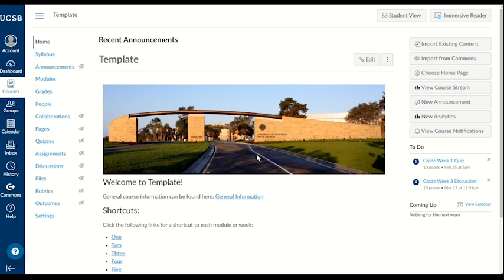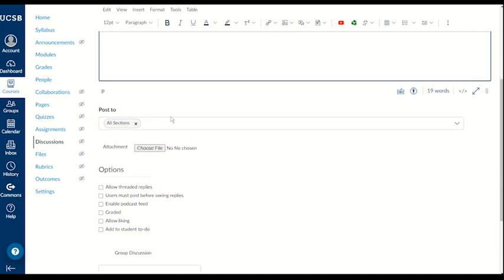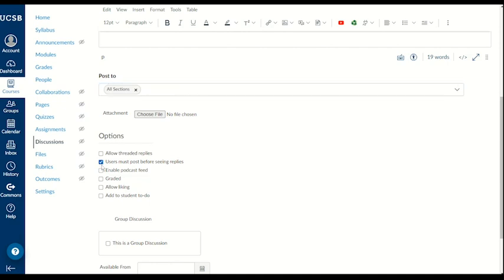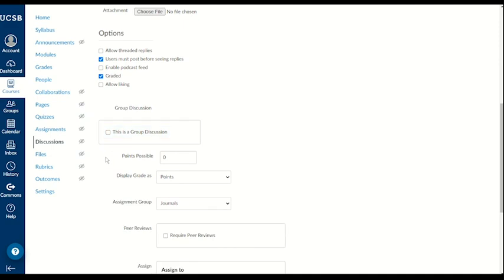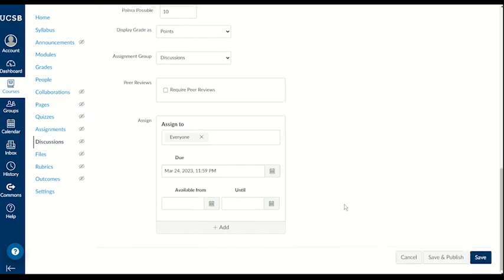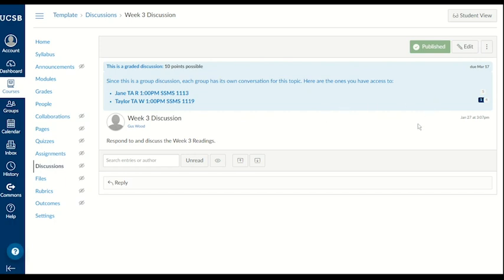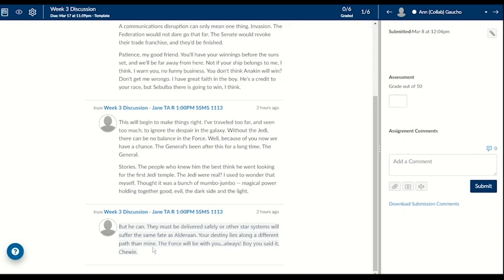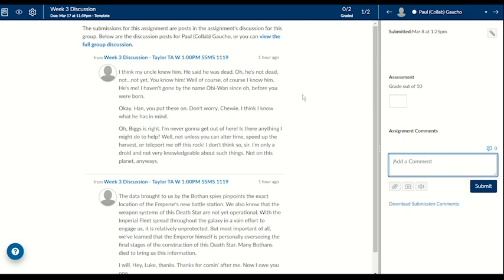Setting up and Grading Discussions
This video goes over setting up Discussions, creating Group Discussions, and Grading Discussions.